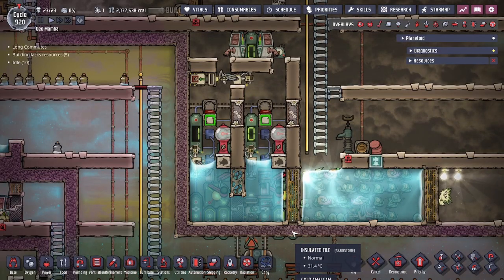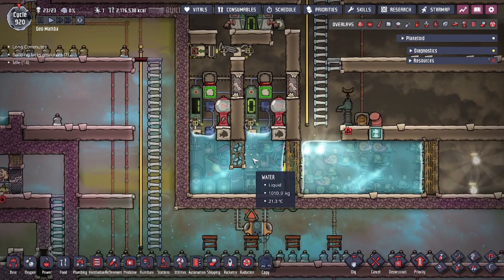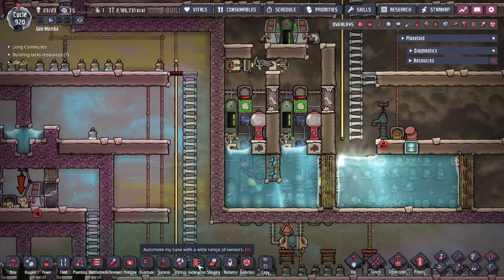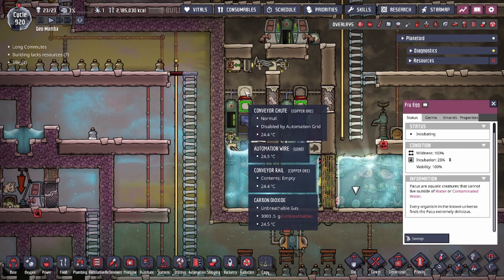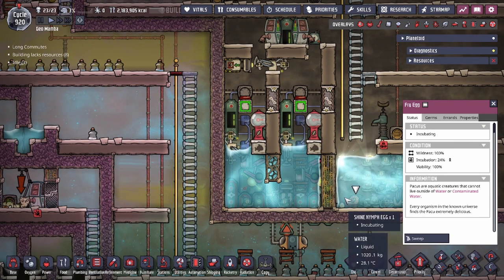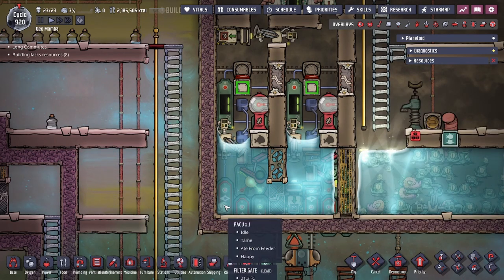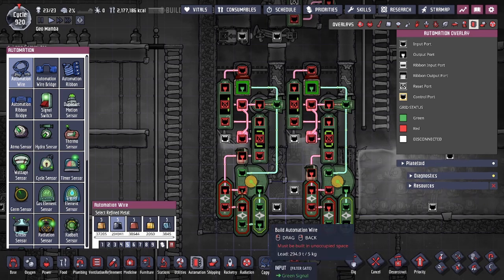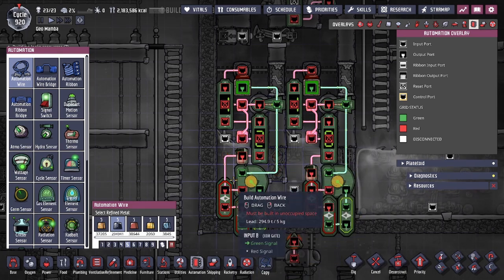Automatic Pacu Farm - Automation & Design - Oxygen Not Included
Automated Pacu Breeding Room Design! Tame or Breed the Pacus

0:00 Introduction
1:06 Taming
3:04 Automation Basis
4:09 Automation
8:07 Sweepers
9:35 Feeder Automation
10:47 Automation Notes